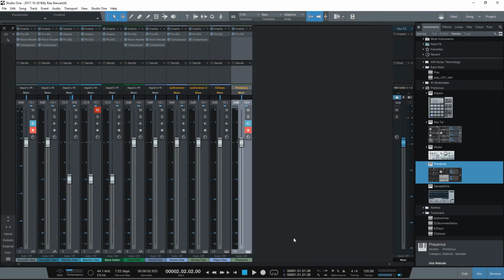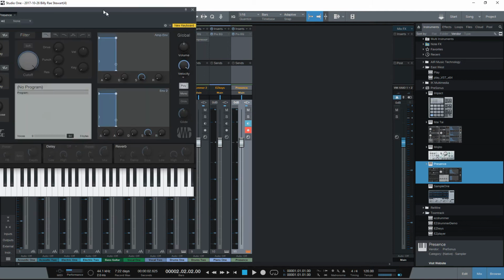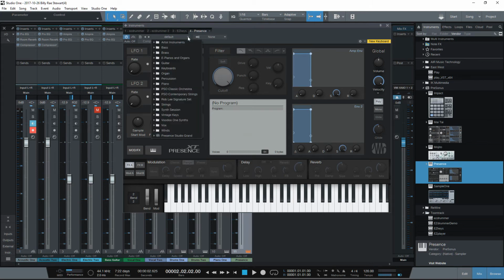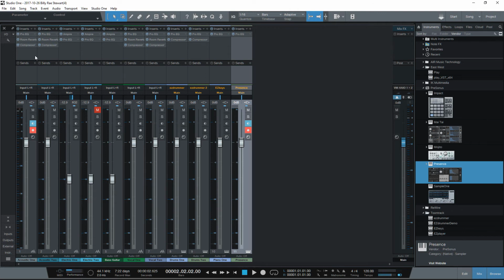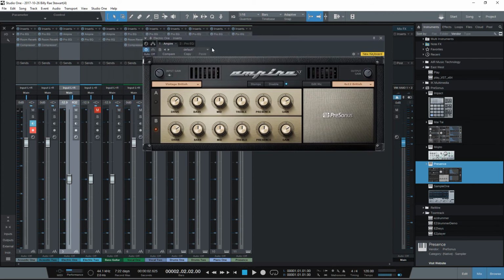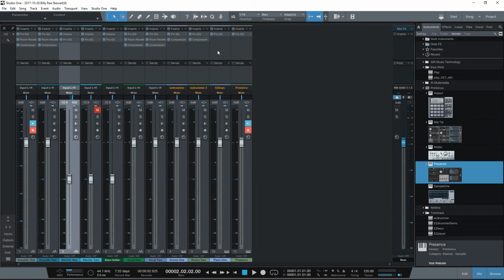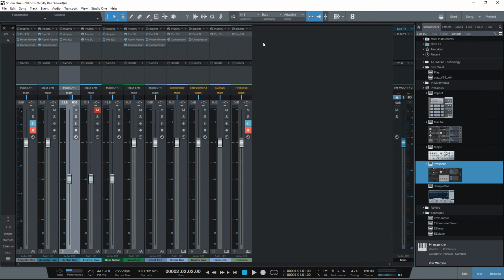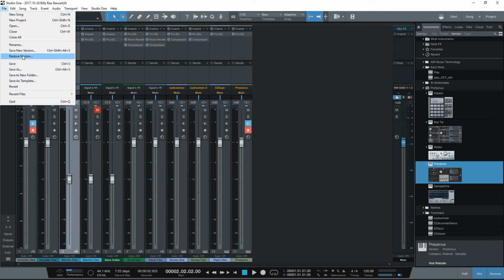Setting Up Templetes